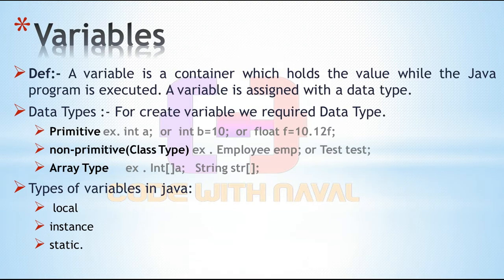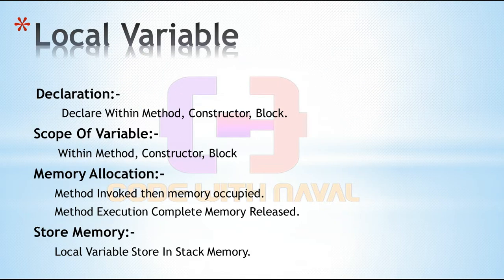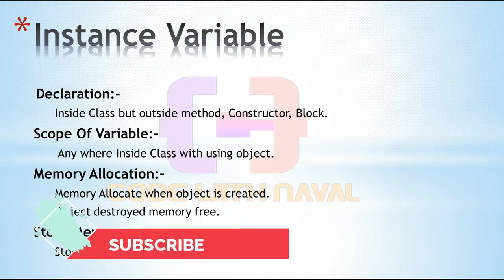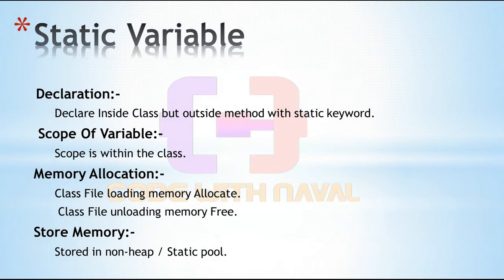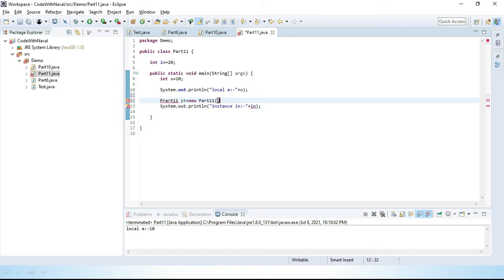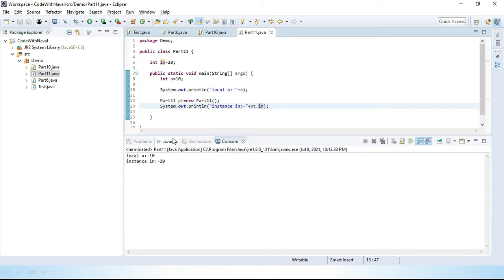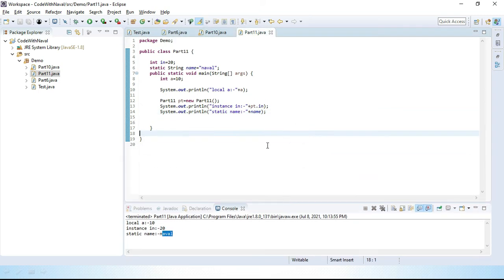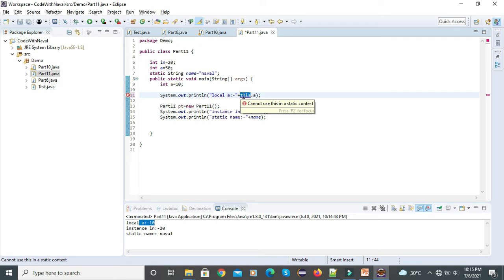Java Variables Explanation | 2022 | Java Part -11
➤𝗧𝗢𝗣𝗜𝗖𝗦 𝗖𝗢𝗩𝗘𝗥𝗘𝗗
    Variables

Def:- A variable is a container which holds the value while the Java program is executed. A variable is assigned with a data type.
Data Types :- For create variable we required Data Type.
Primitive ex. int a;  or  int b=10;  or  float f=10.12f;
non-primitive(Class Type) ex . Employee emp; or Test test;
Array Type     ex . Int[]a;   String str[];
Types of variables in java:
 local
instance
static.

➤𝐉𝐚𝐯𝐚 𝐅𝐫𝐞𝐞 𝐂𝐨𝐮𝐫𝐬𝐞 𝐀𝐥𝐥 𝐕𝐢𝐝𝐞𝐨𝐬
1. 𝑾𝒉𝒂𝒕 𝒘𝒆 𝒍𝒆𝒂𝒓𝒏 𝒊𝒏 𝒕𝒉𝒊𝒔 𝑱𝒂𝒗𝒂 𝑪𝒐𝒖𝒓𝒔𝒆. :-

➤𝗖𝗛𝗔𝗡𝗡𝗘𝗟 𝗧𝗔𝗚𝗦
►codewithnaval
►codebynaval
►codder
►naval